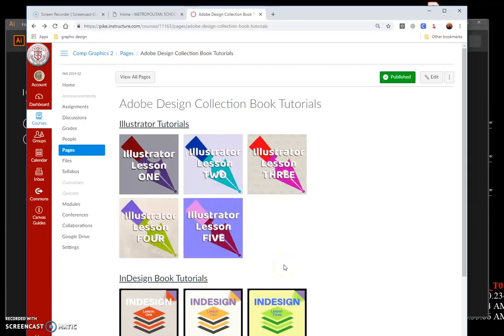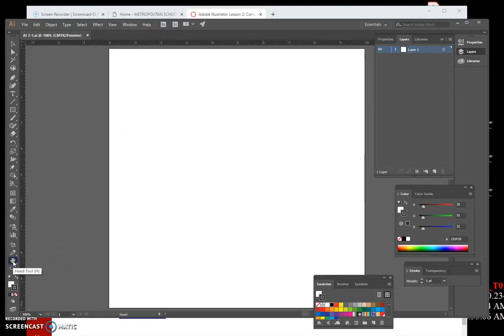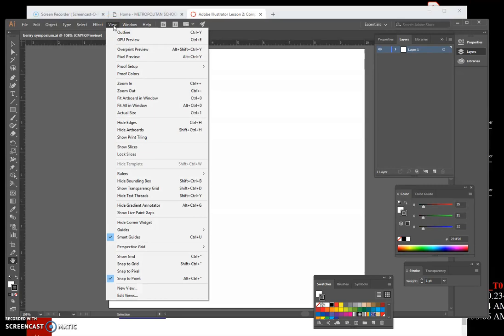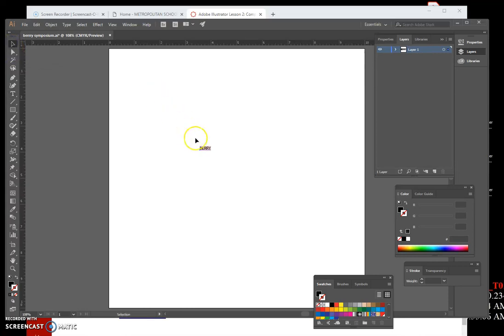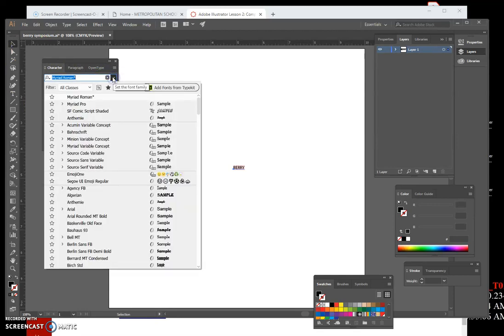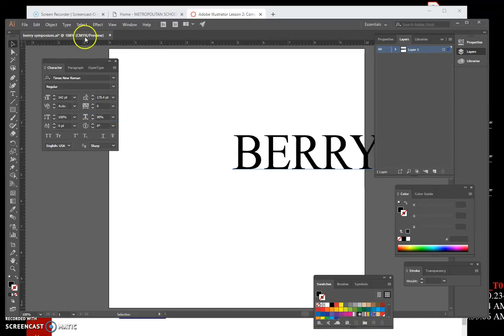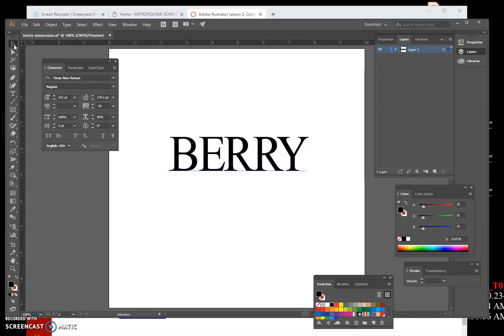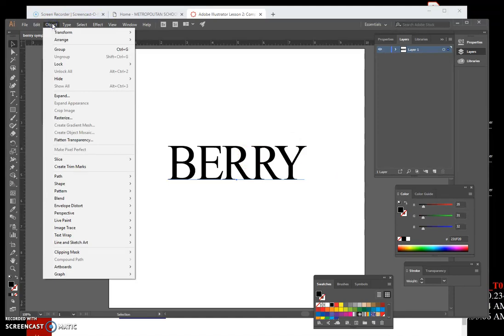Lesson 2 part 1